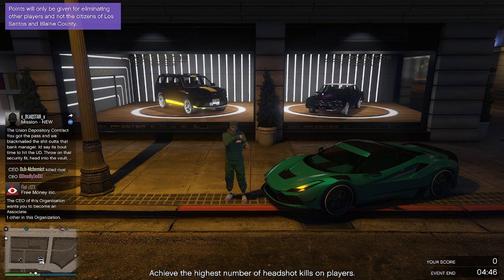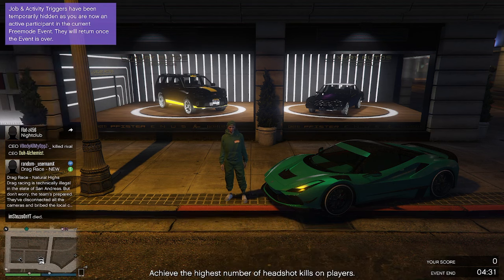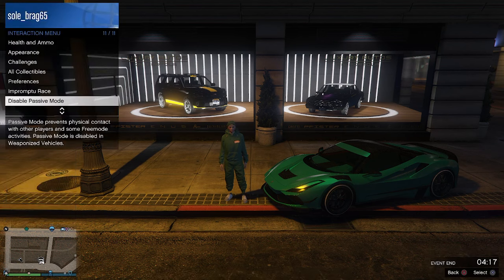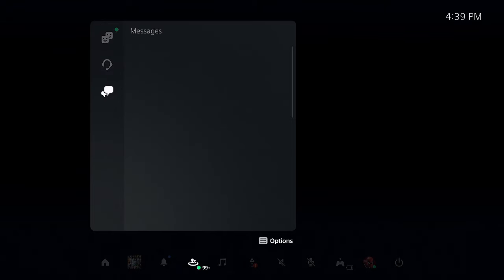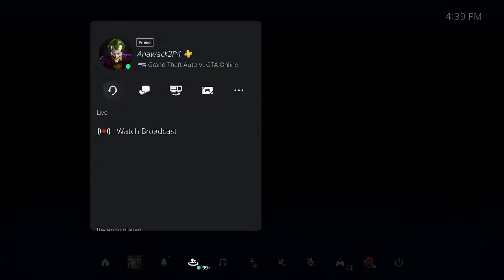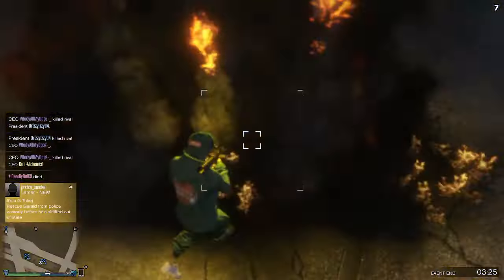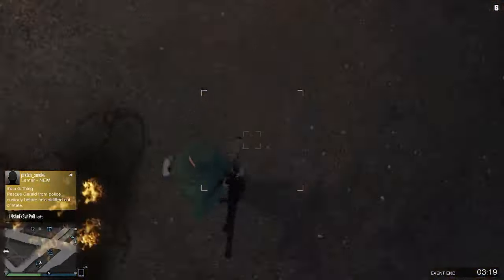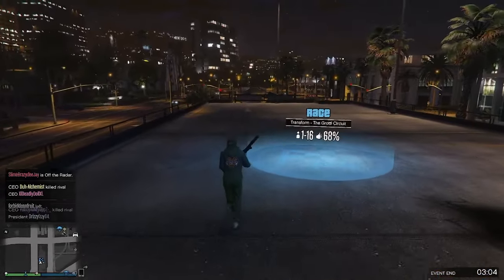GUNS IN PASSIVE GLITCH - GTA5ONLINE - PATCH 1.68 (PS4 PS5)